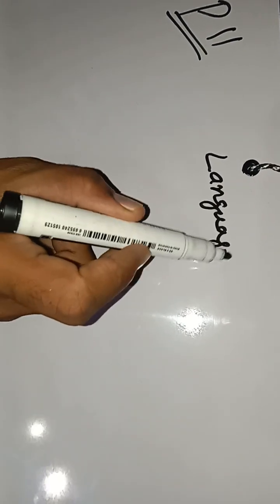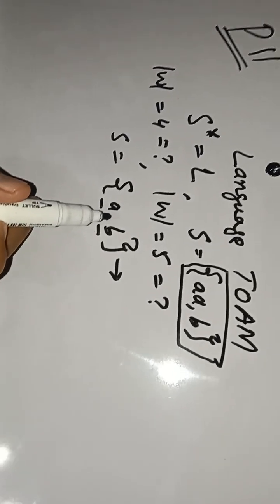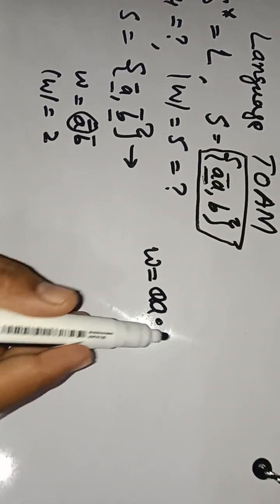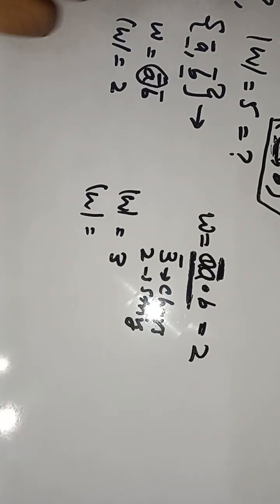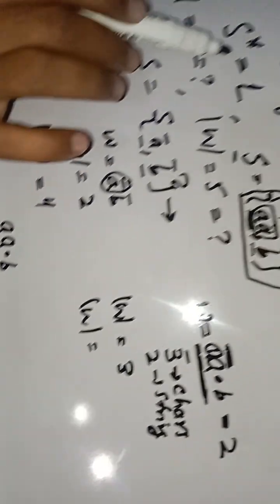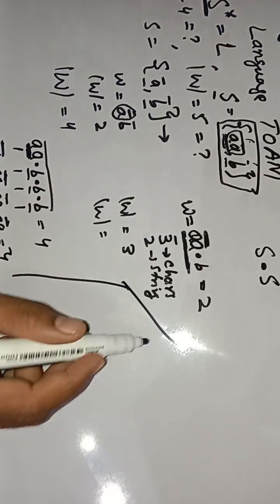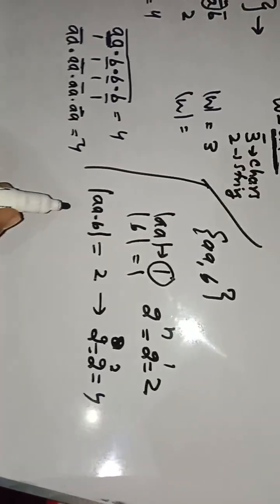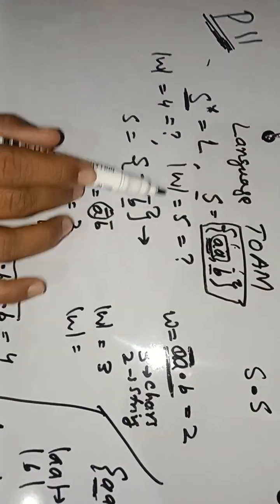📘 Language Kleene Star | Words of Length 4 and 5 | Theory of Automata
In this video, we explain Language Kleene Star (L*) and show how to form words of length 4 and 5 in Theory of Automata, following the syllabus and exam pattern of Sukkur IBA University.

You will learn:

Meaning of a language in Automata Theory

Definition and properties of Kleene Star (L*)

Step-by-step method to generate words of length 4 and 5

🎓 This lecture is helpful for:

BS Computer Science & Software Engineering students

IBA Sukkur students studying Theory of Automata

Quiz, midterm, final, and viva preparation

📚 Concepts are explained in a simple, logical, and exam-focused manner to help students master language and string formation questions.

⏱️ Timestamps

00:00 – Introduction
01:10 – What is a Language
02:45 – Strings and Word Length
04:20 – Kleene Star (L*) Explained
06:50 – Forming Words of Length 4
10:30 – Forming Words of Length 5
14:20 – Solved Examples
17:10 – Common Exam Mistakes
18:40 – Summary

Theory of Automata
Kleene Star
Language L star
Words of Length 4
Words of Length 5
Automata Theory
IBA Sukkur
Formal Languages
Discrete Mathematics
CS Theory